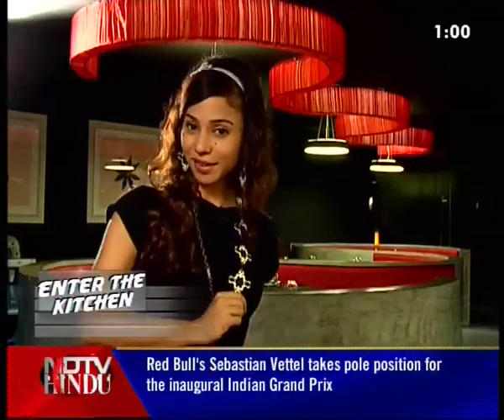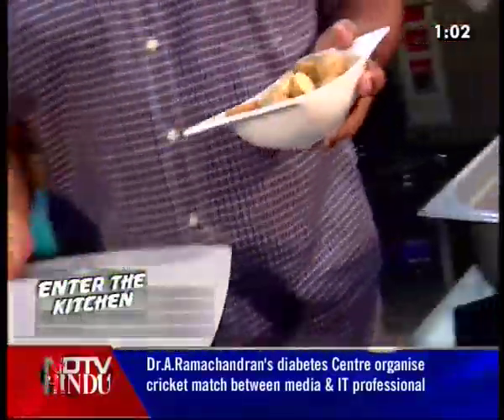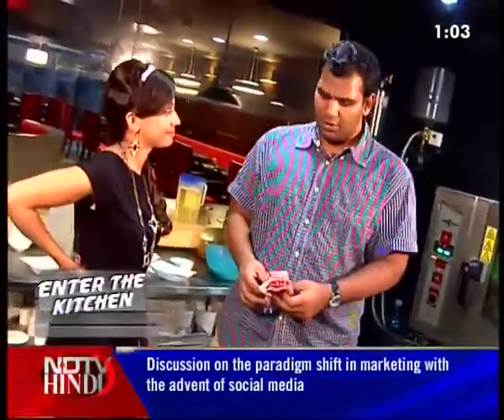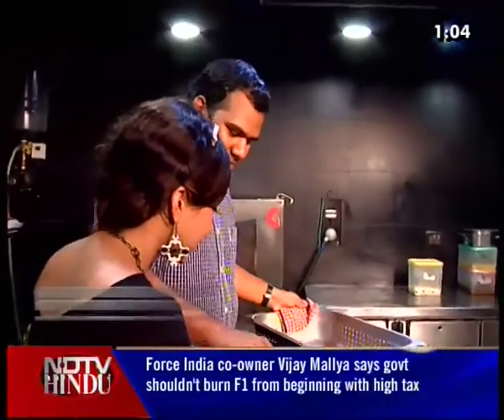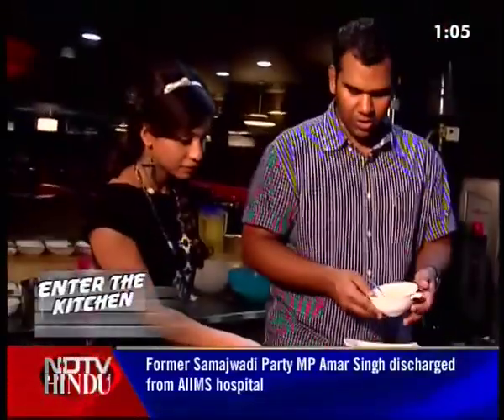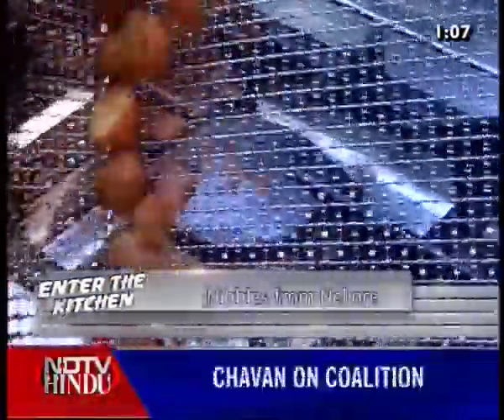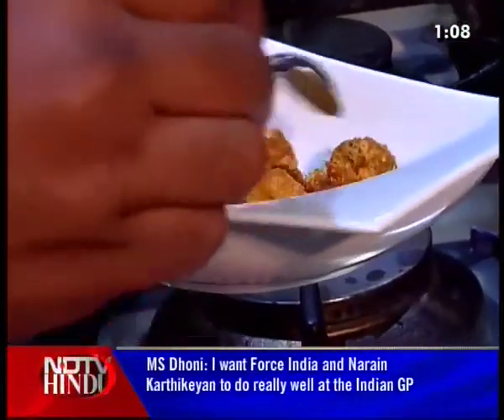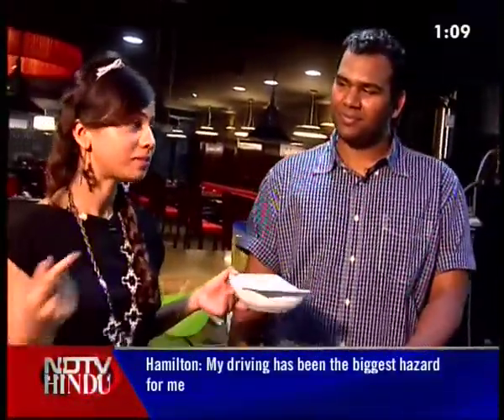ENTER THE KITCHEN EPISODE 21 1(3)